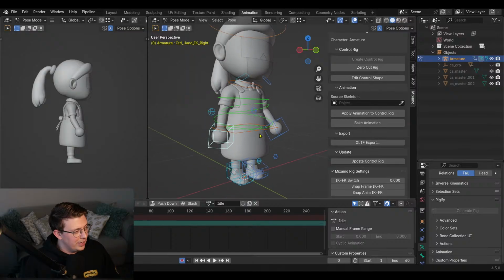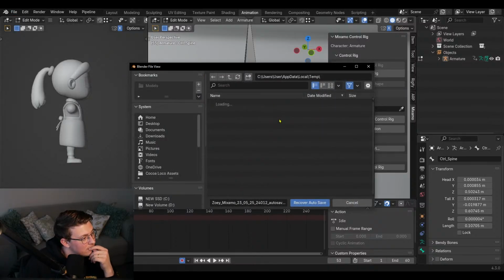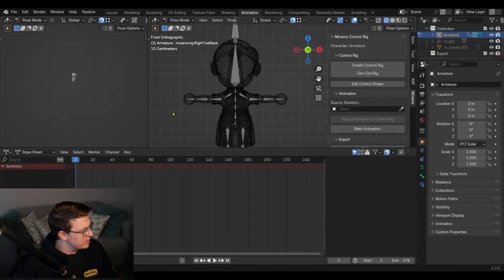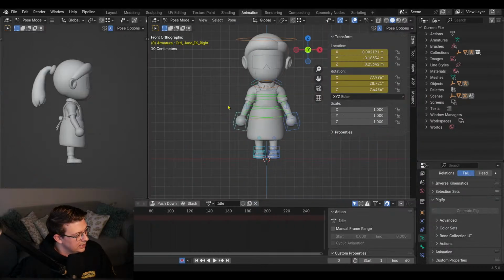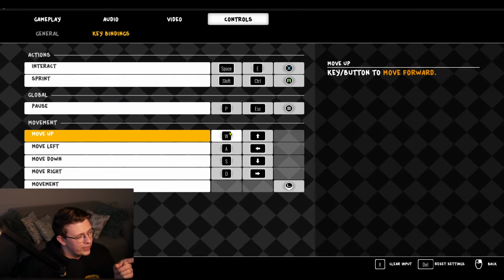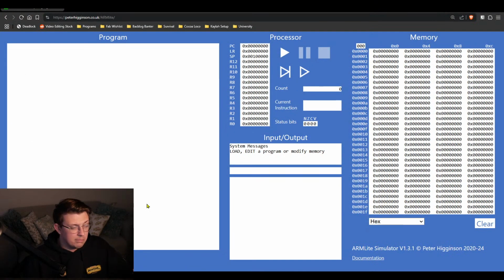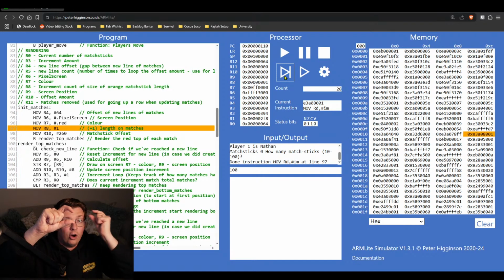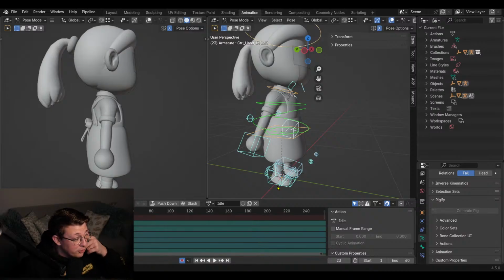Making an Unreal game by myself. (Livestream)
Cocoa Loco is cozy cafe game where you wait tables, upgrade the shop and experience a hand-crafted story full of interesting characters! In this video I go through improving the NPC Behaviour Tree, NPC Interactions and new additions to the UI System